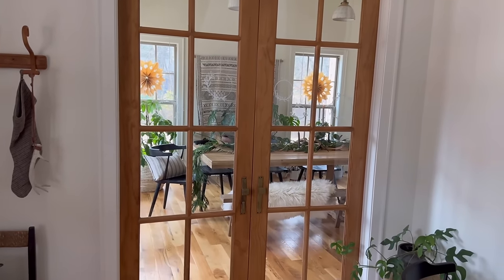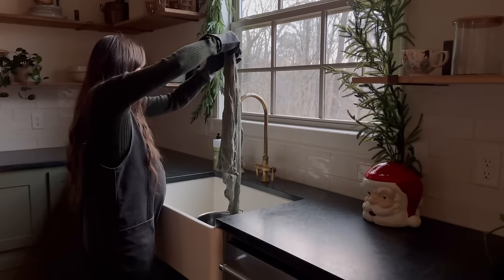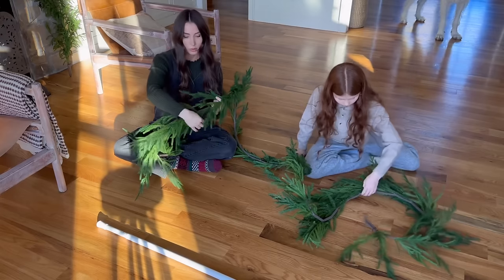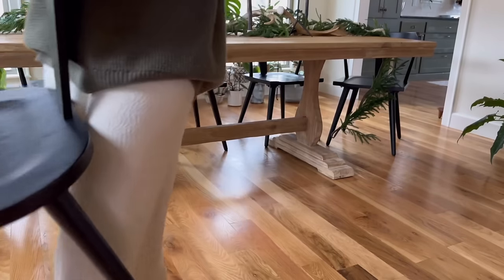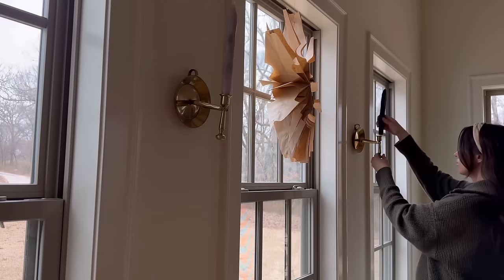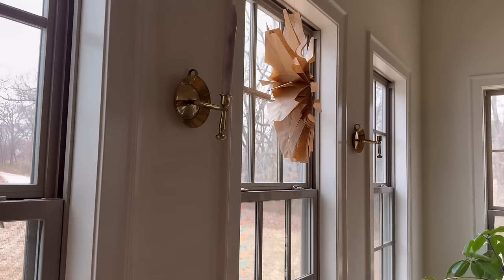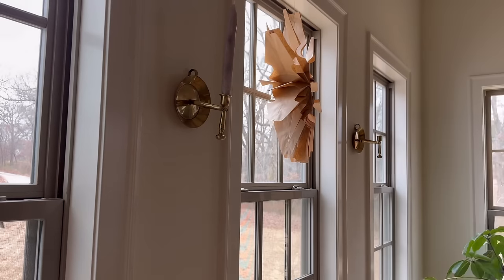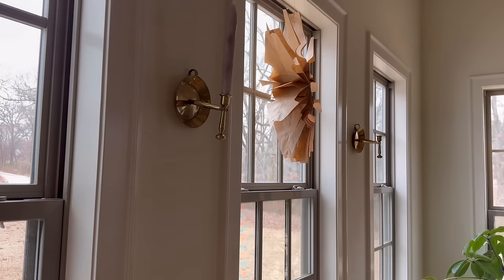Holiday Party Prep | Wrap Like a Pro l Country Life Vlog | Designer Tips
Hey Friends! Today we are prepping for hosting a holiday party and our intimate Christmas Eve family dinner. I’ll also be teaching you how to wrap your gifts just like the professionals. All that and more. Your inquiry may be featured in my next video. See you soon!